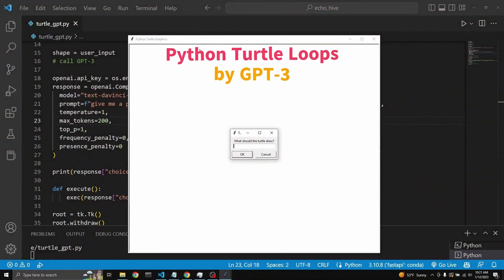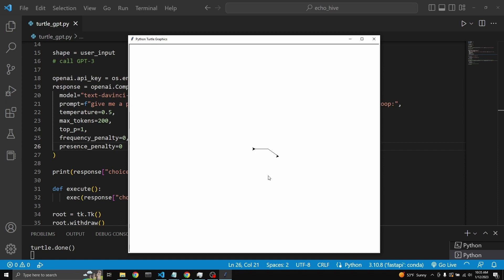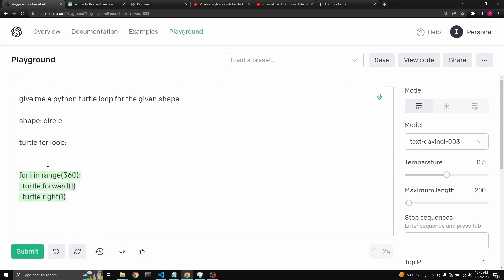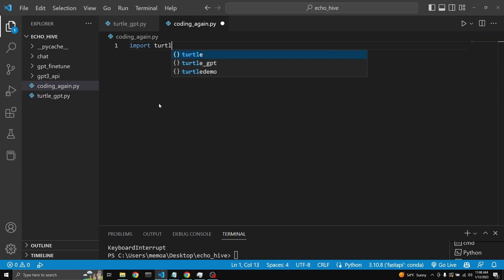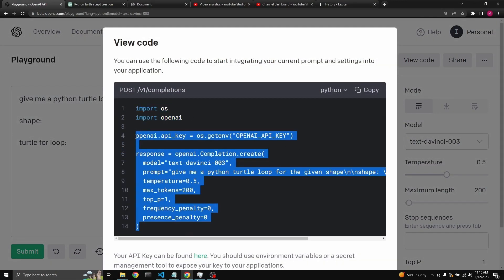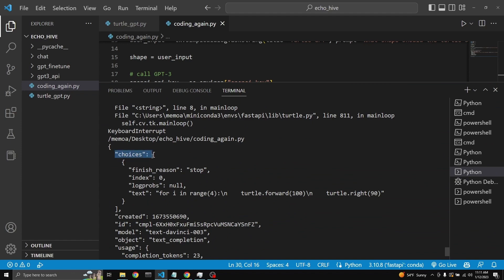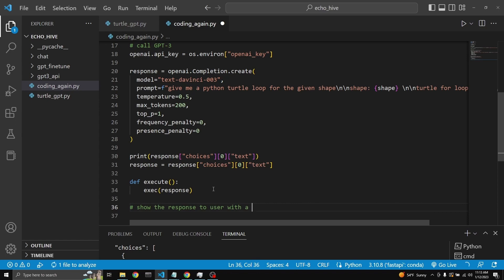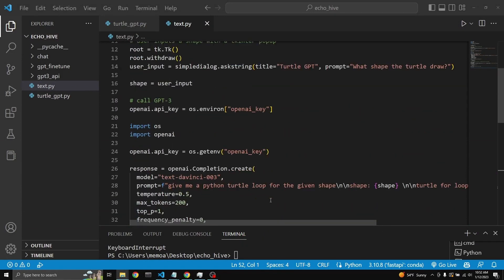GPT 3 codes Python Turtle loops from user input with OpenAI API: Python gpt 3 Turtle library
Create any shape of turtle drawings with OpenAI GPT-3 and Python Turtle. In this video, we'll show you how to use OpenAI GPT-3 to generate code for Python Turtle. We'll then review the code  gpt 3 returned and provide a simple graphical interface for executing it.

00:00 Review of the code
00:59 examples
01:59 OpenAI playground
02:54 Rewriting the code from scratch
08:00 Final thoughts and remarks